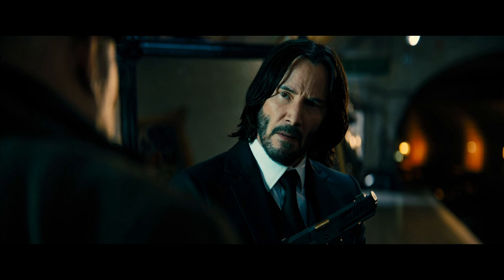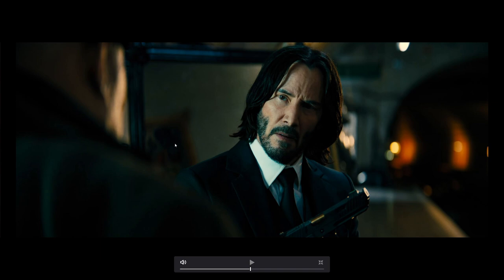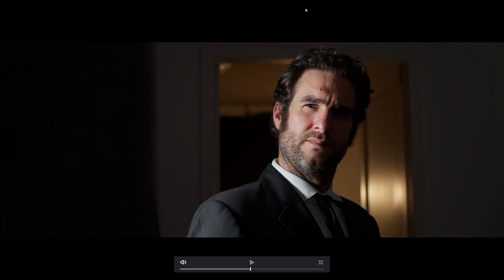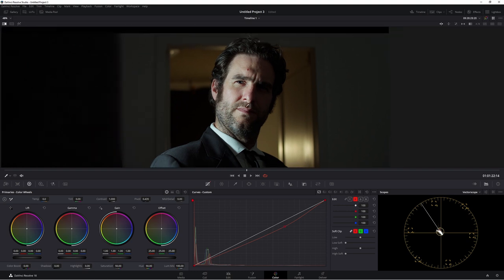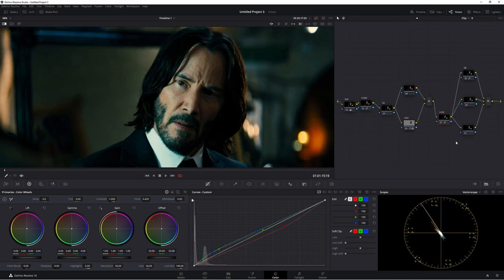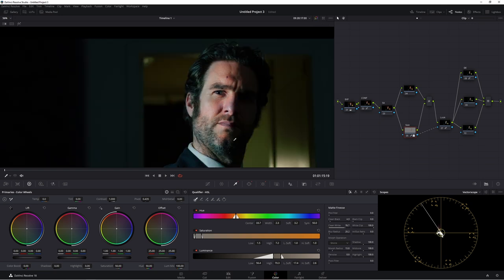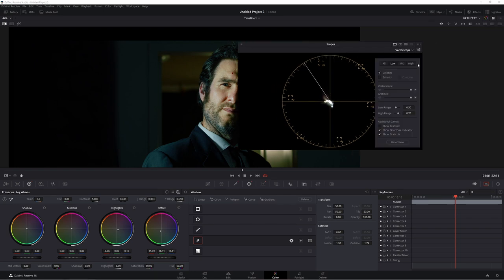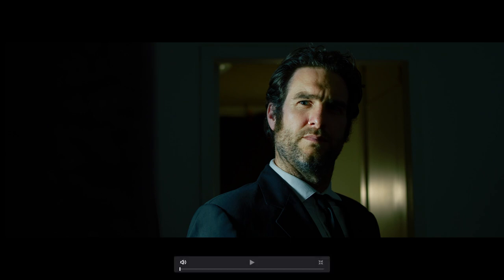Recreating the John Wick colour grade in Davinci Resolve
In this fantastic video, we dive deep into recreating that popular block buster look in Davinci Resolve 18.

The John Wick colour grade uses the teal and orange method to give maximum colour contrast from the shadows and skin tones. It's a look that's used it a lot of films throughout the last 15 years. Made famous from films like Transformers and the Marvel films.

We'll take a look at using the curves to create this look and the layer node to isolate the skins from the rest of the image.